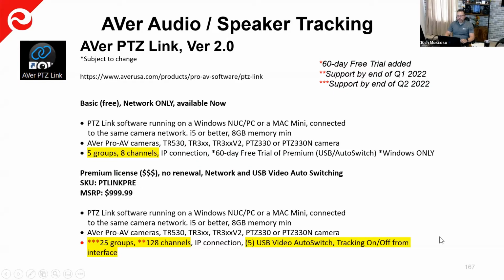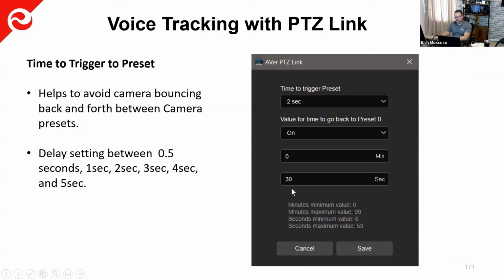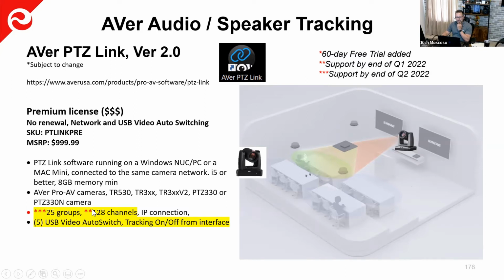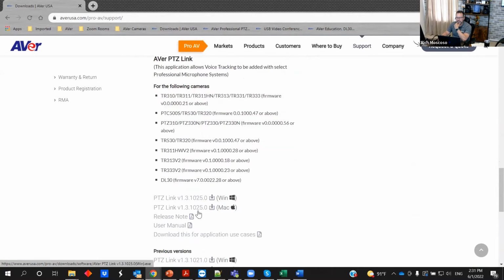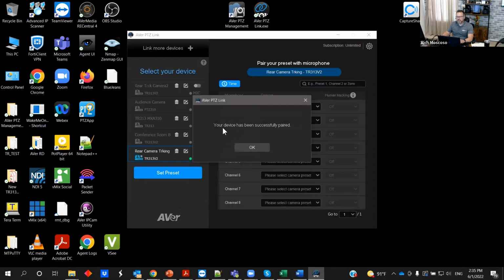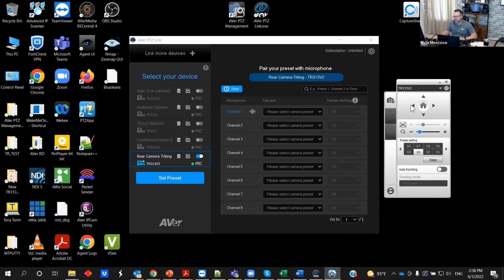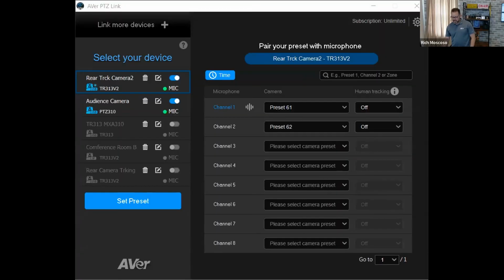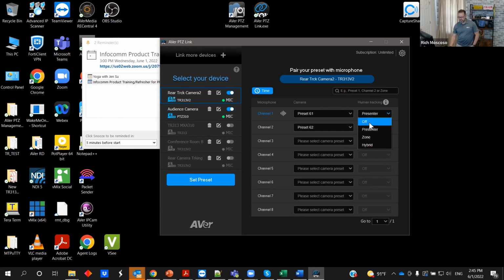AVer PTZ Link "Premium" Audio Tracking Software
AVer PTZ Link is designed to connect any AVer Professional ProAV PTZ Cameras to microphone systems from Shure® and Sennheiser® TeamConnect Ceiling 2 microphone. With the aid of PTZ Link, you can easily turn AVer’s PTZ Camera into a voice tracking camera through setting preset points. Accomplish all this without having to hire expensive programmers!